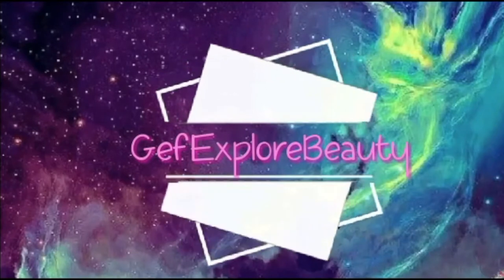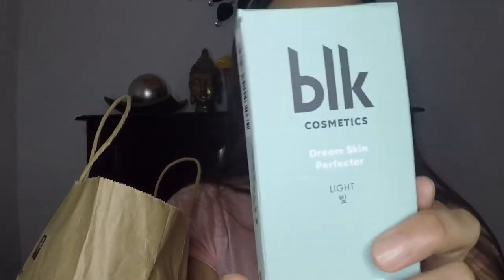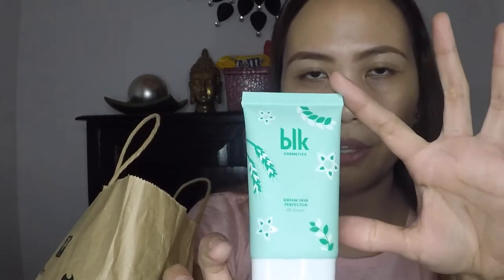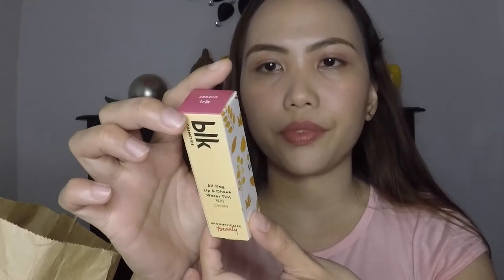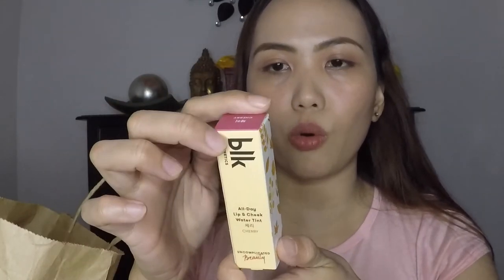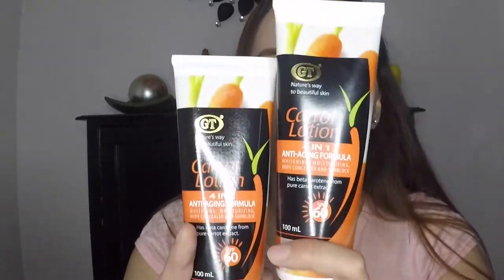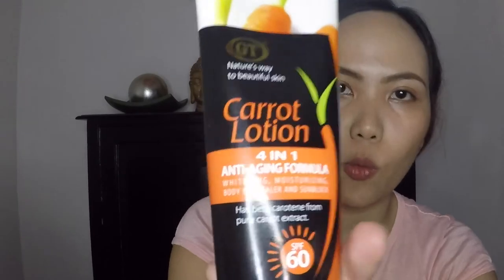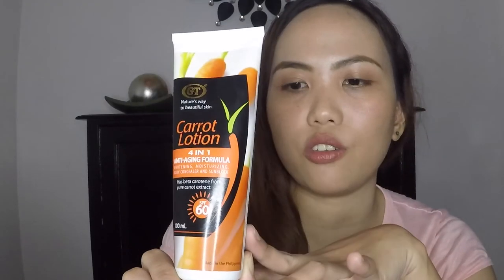Recent Purchased Haul from Watsons(BLK Cosmetics K-Drama Collection) | gefexplorebeauty💙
Hope to see you again on our next vid.

💕Love.,
Bef&Gef🎎